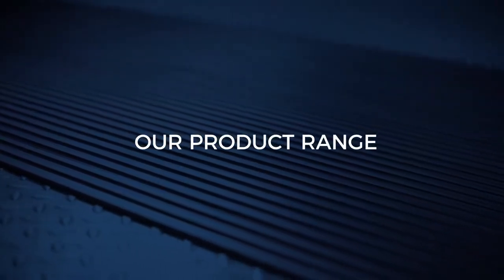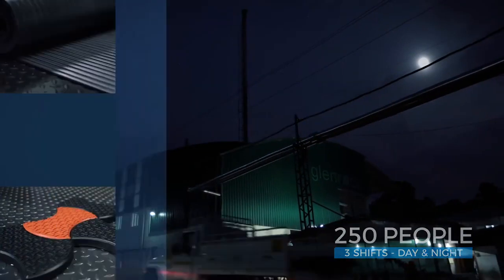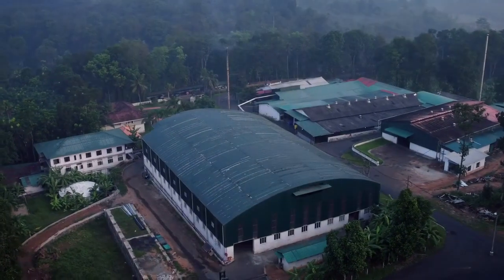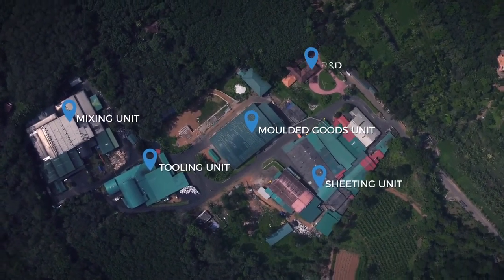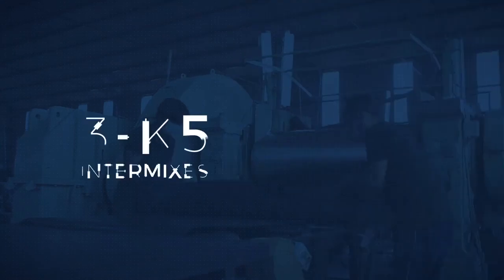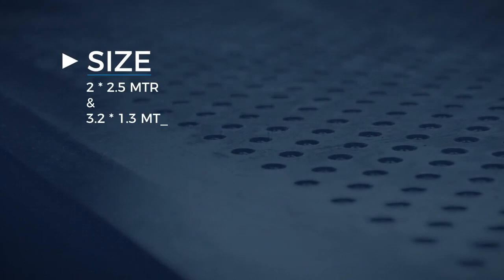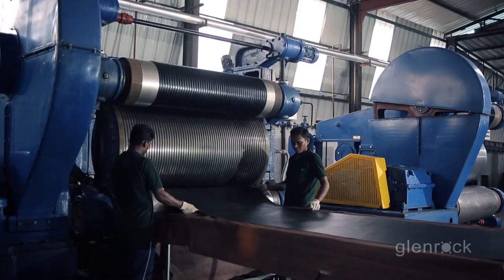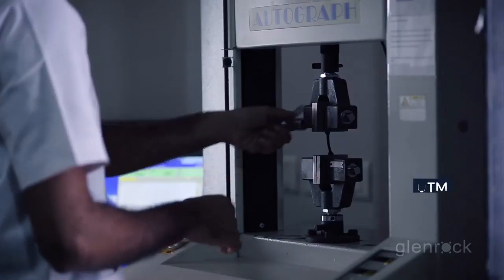Glenrock Rubber Products , India